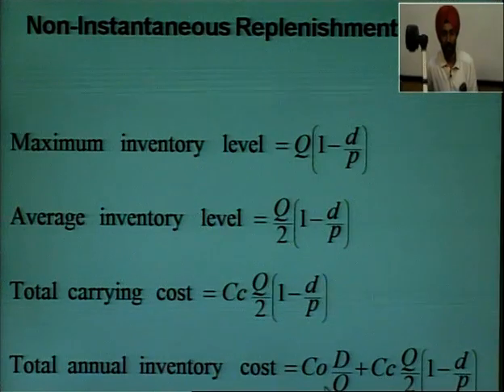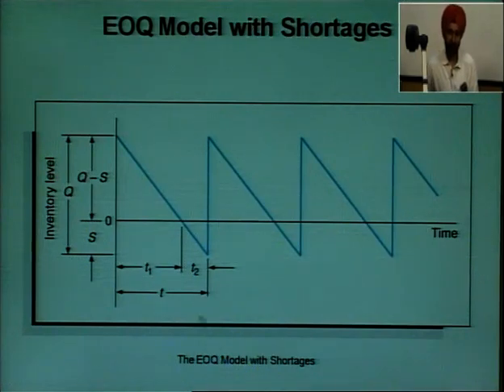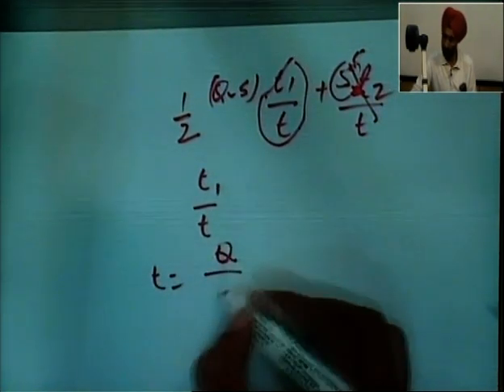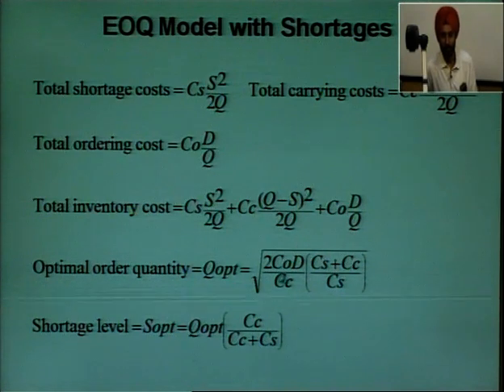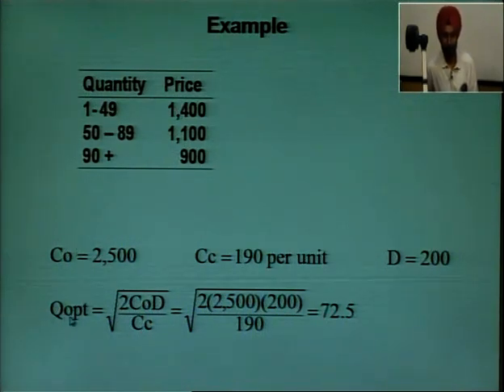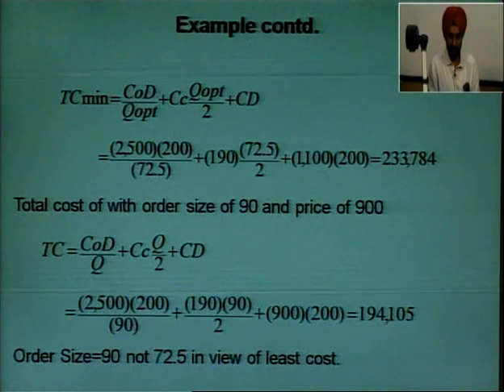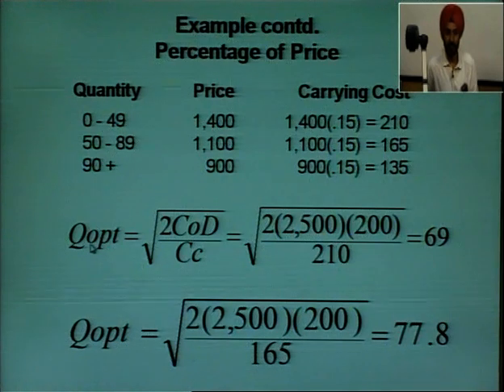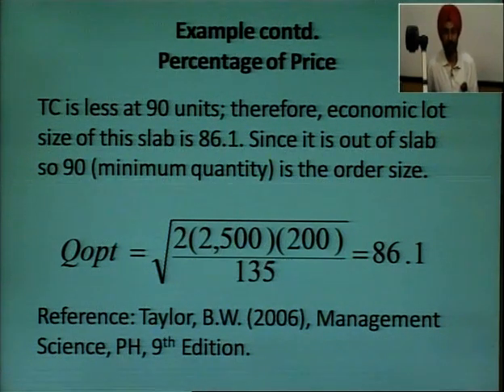part 2 part 02mp4